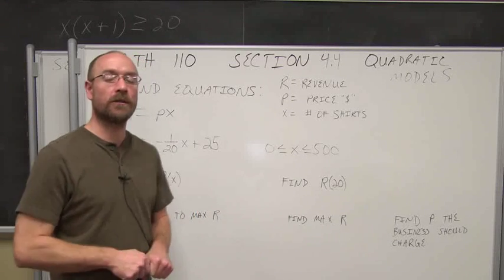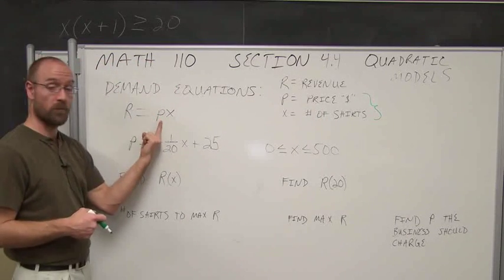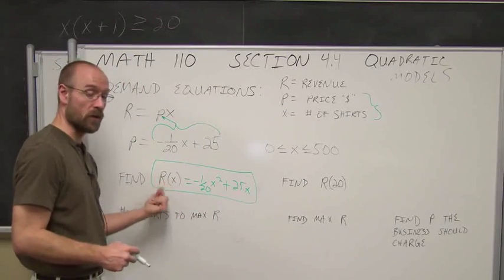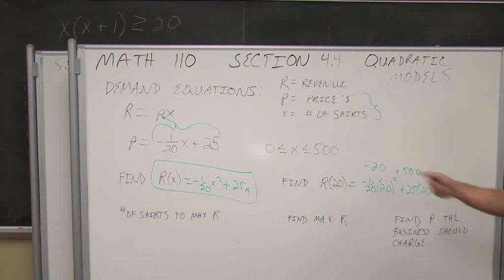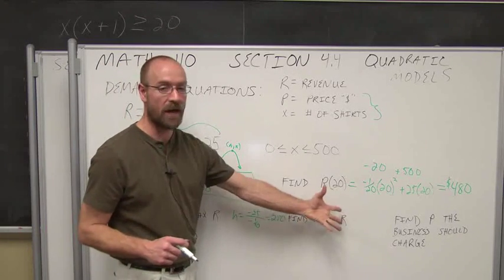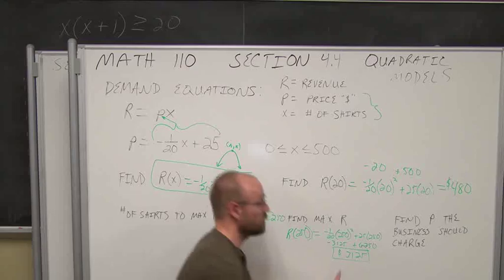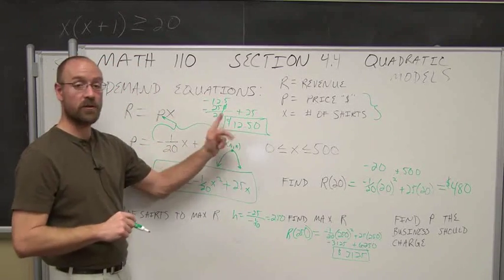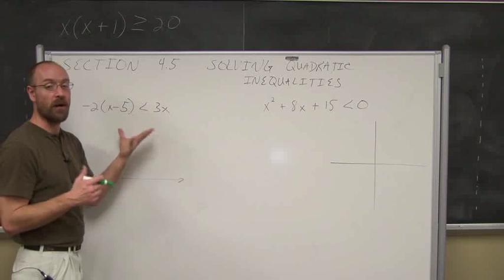College Algebra Section 4.4 Building Quadratic Models & 4.5 Quadratic Inequalities